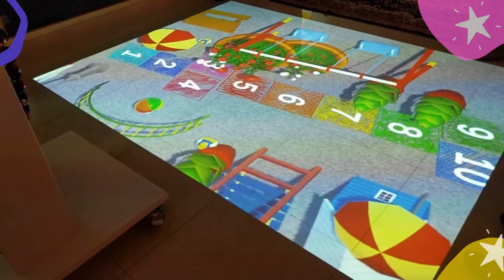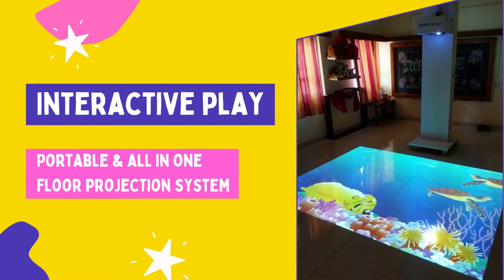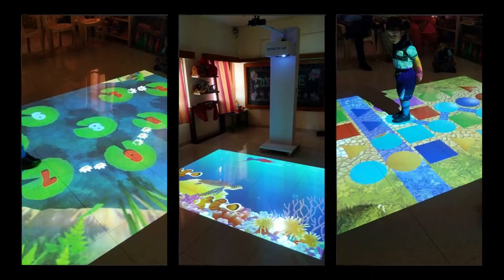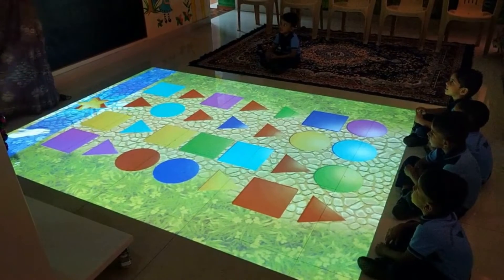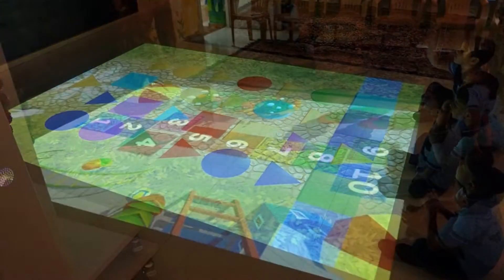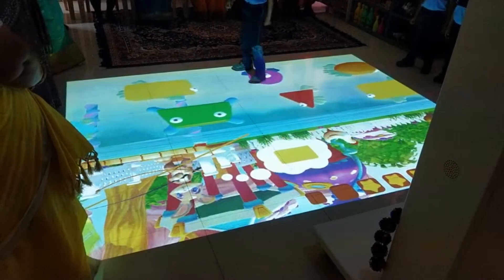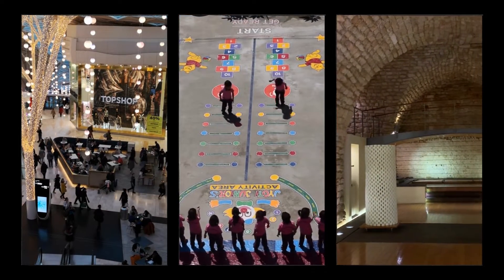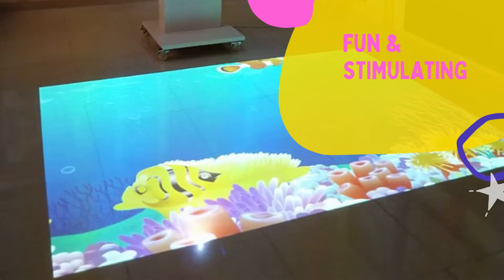Interactive Floor Projection | Interactive Play | Mobile 3d Floor Projection Game System | in India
Interactive floor projection, is an exciting New way of engaging your audience

India's First Portable, Mobile, All-in-one Interactive Floor Projection Game System ,"the Interactive play" .

ENTERTAINING & EXCITING, Turns any space into a virtual playground

With over 20+ educational games, the Interactive Play provides a unique learning experience for students in the classroom, after school, and in childcare.

This revolutionary technology, gives Children the opportunity to explore, discover, interpersonal and collaboration skills

Ideal for Indoor Play Areas,Pre-Schools,Kindergartens and Daycare Centres,Hospital waiting Room Areas,Malls,Retail Establishments,Tradeshows and family entertainment centers.

EXCITING ENGAGING INTERACTIVE
the fun and stimulating interactive floor projection system

The Interactive floor projection display is an exciting new way of engaging your customers and visitors. INTERACTIVE PLAY combines natural human motion with floors and surfaces. Easily turn any open space into an experience for your visitors, stop people in their tracks as they play, walk and interact with games or marketing content.

Our Interactive Floor Display easily turn open floor spaces or unnoticed areas into an ongoing experience of movement, action, fun and excitement, stopping people in their tracks as they play, walk by or interact with your marketing content. It is a combination of both hardware and software, which can add a dynamic and interactive element to nearly any business, from a shopping mall to a bank to a museum. It can also be an attractive and eye-catching addition to a variety of major events, such as weddings and advertising expos.

Welcome to the future of Interactive play. The Fun AND Stimulating Floor Projection System

Interactive Floor Projection System Solution Providers in India & Overseas